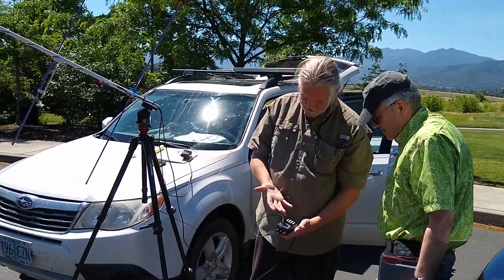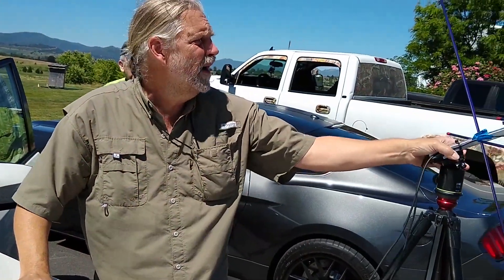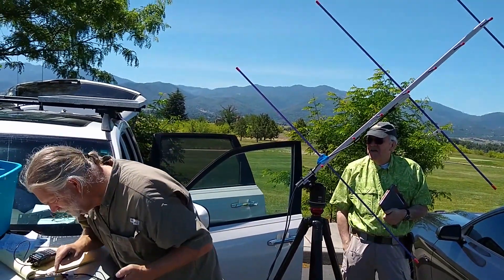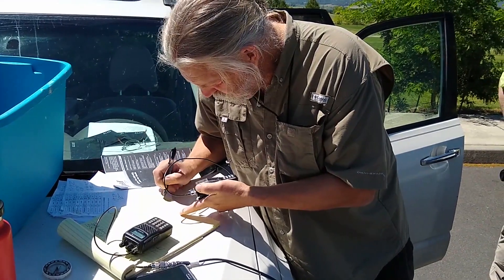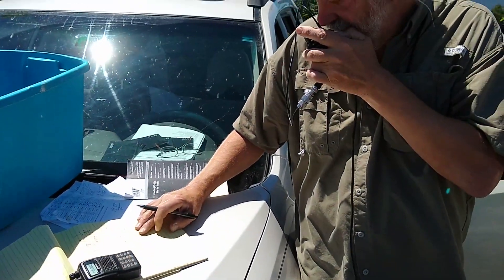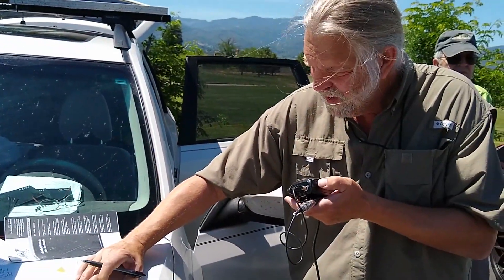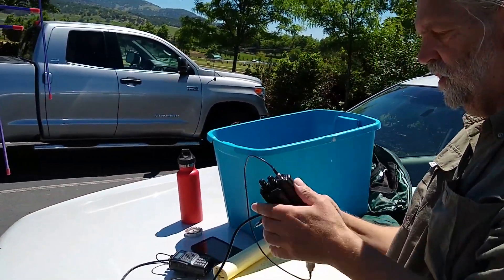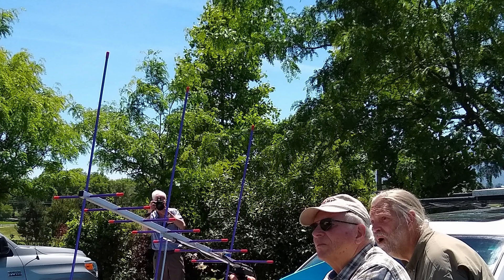AMATEUR RADIO SATELLITE COMMUNICATIONS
Making Ham radio contacts through Amateur radio satellites.
AO-91 and AO-92